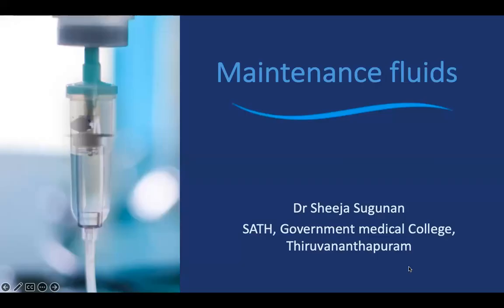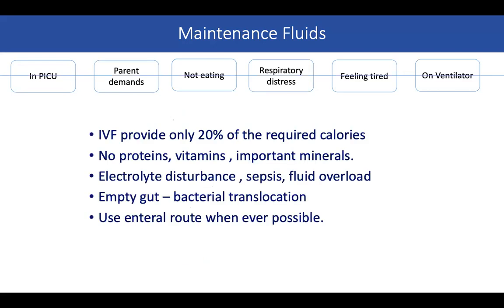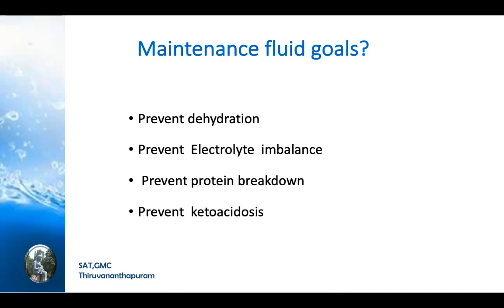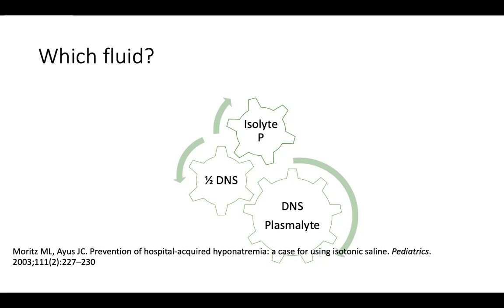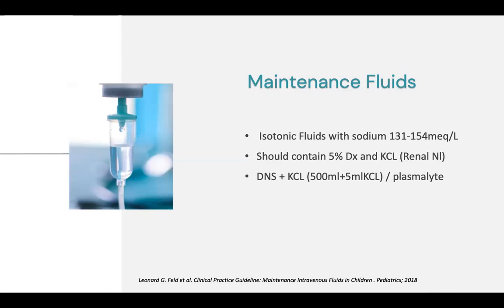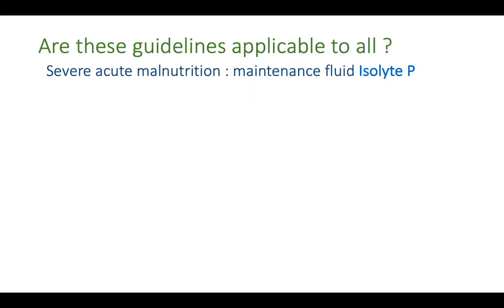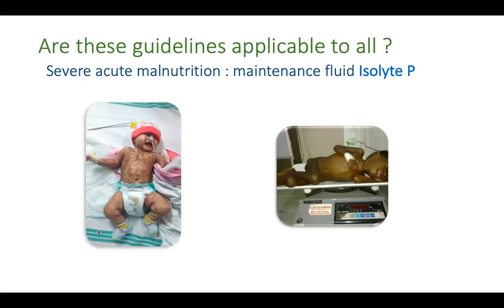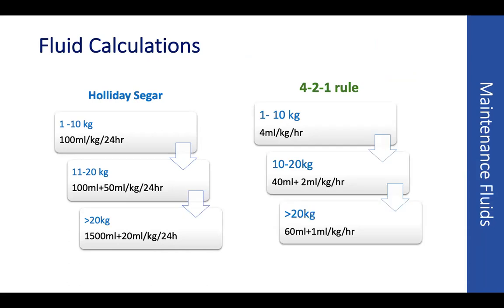Maintenance Fluid :How to choose the right one? by Dr Sheeja Sugnan, Associate Professor Pediatrics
Discusses how and when to prescribe an IVF fluid maintenance. How to choose the right fluid?